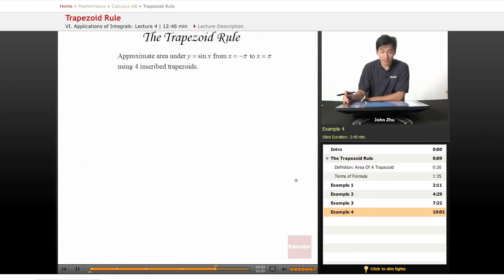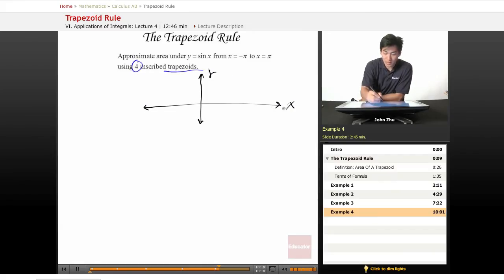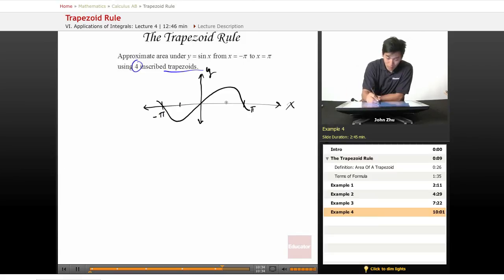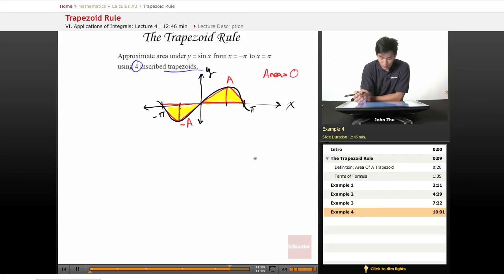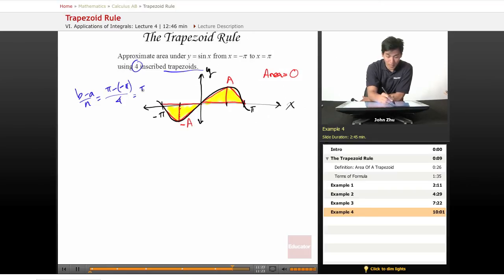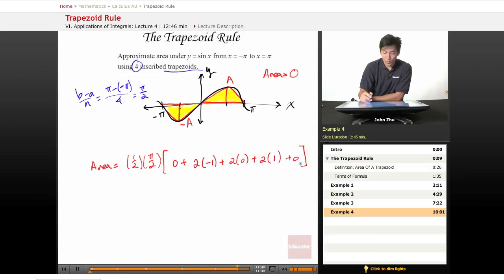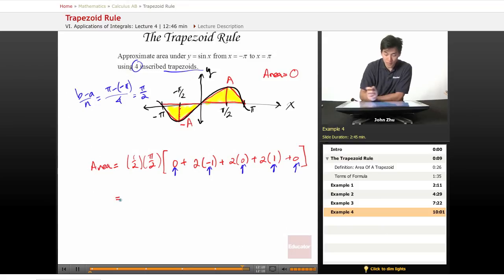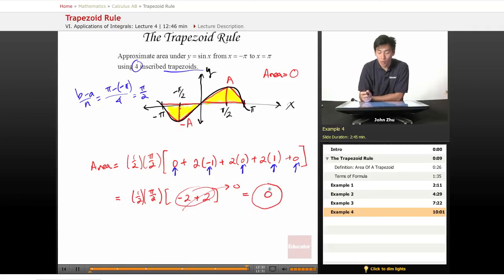AP Calculus AB - Trapezoid Rule